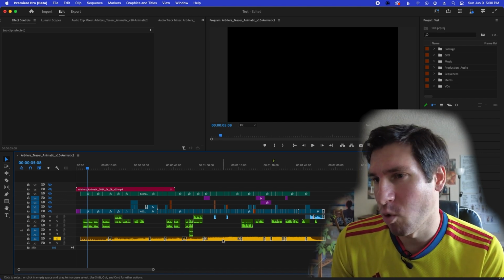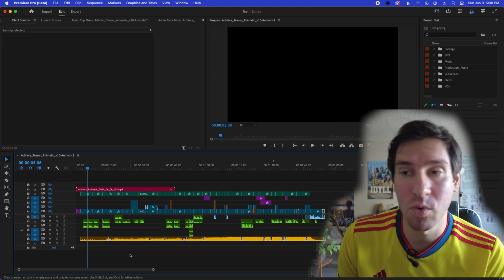Mastering Audio Stems: Efficient Post-Picture Lock Editing in Film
In this episode, I provide a mini tutorial on the macro concept of working with audio stems in film production. Learn how to use audio stems effectively to avoid having to do two mixes from scratch, allowing you to continue editing picture even after reaching "picture lock." This technique saves time, maintains consistency, and ensures a smoother post-production workflow.

Yours truly,
Phil Svitek
Filmmaker, author, podcaster & 360 Creative Coach